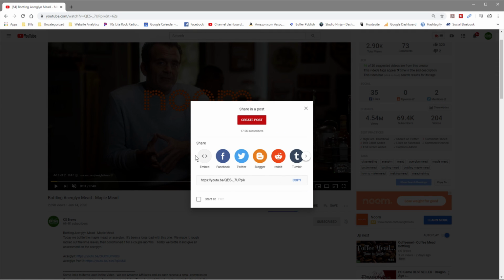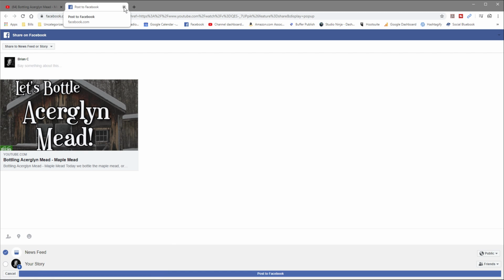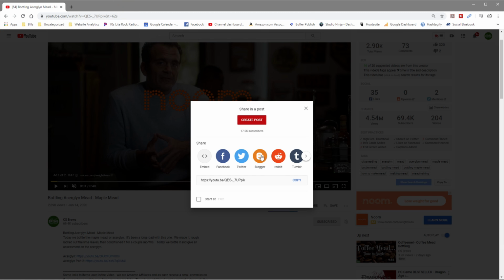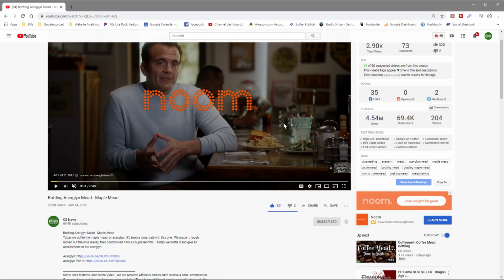How to Search YouTube - Ways to Find Videos and Channels on YouTube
How to Search YouTube - Ways to Find Videos and Channels on YouTube.  Sooo many people ask us about videos that we thought it might be a good idea to show how we search for things on YouTube.  If there's a topic you're interested in, search is your friend.  Sure, suggestions and home page videos are great, but, how does it know what you feel like watching today?  Say you want a mead video... or not just any mead, a coffee mead.  Well, you can search all of YouTube or just check any channel you like to see if they have a video on coffee mead.  There's so much going on with YouTube that it's really hard to know what your favorite channels are doing.  I mean, who wants to sift through hundreds of videos when you can just search and BAM, you found what you needed.

We know this is a bit off topic for us, but hopefully some will find it useful!
Some links to items used in the Video.  There is no additional cost to you but it does help the channel grow:

Everything's Shiny Captain t-shirt